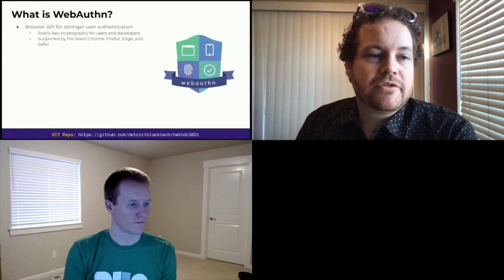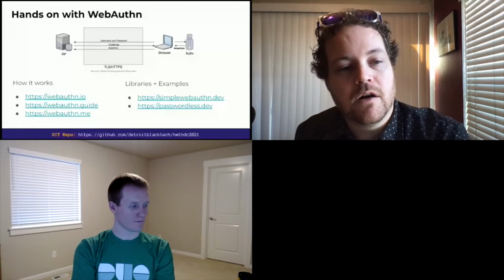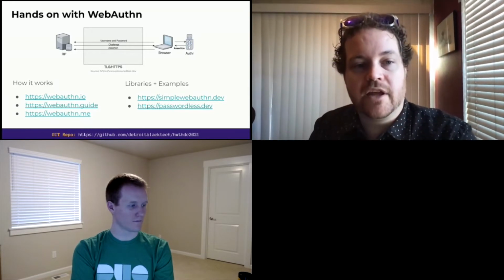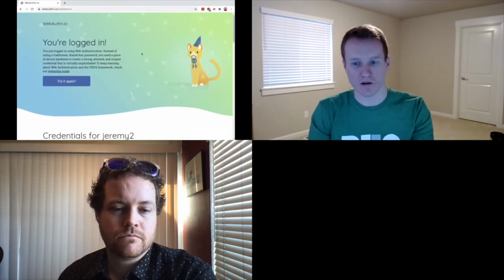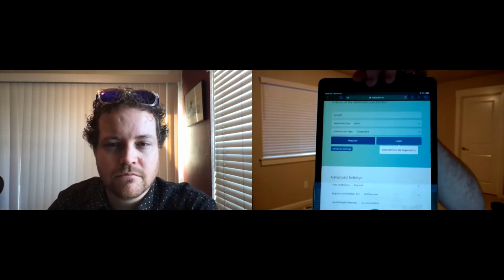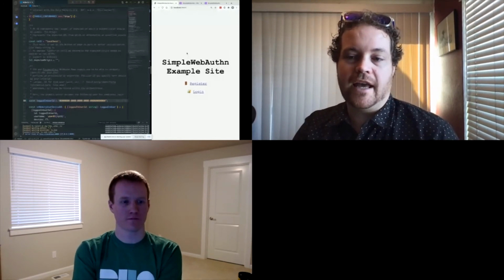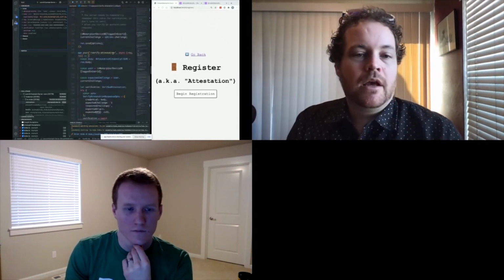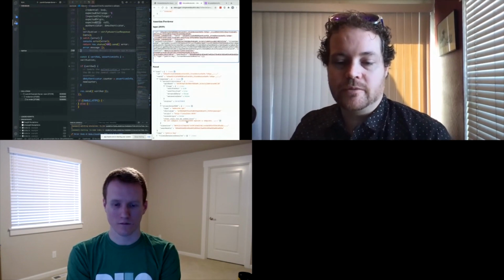Matthew Miller and Jeremy Erickson - WebAuthn: Hands On With Duo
In This Video:
In this session, Duo Security developers Matthew and Jeremy walk us through an example of using WebAuthn. The goal of WebAuthn is to standardize an interface for authenticating users to web-based applications and services using public-key cryptography. It strengthens the authentication of users to websites, services, and applications significantly. WebAuthn takes web authentication beyond the limitations of passwords, improving data security while making user login faster and easier than ever before.

Contact the Speakers:
Matthew's Twitter = @iamkale
Jeremy's Twitter = @jlericks